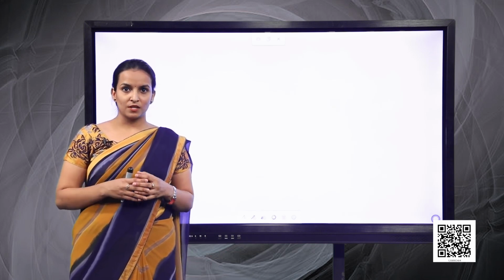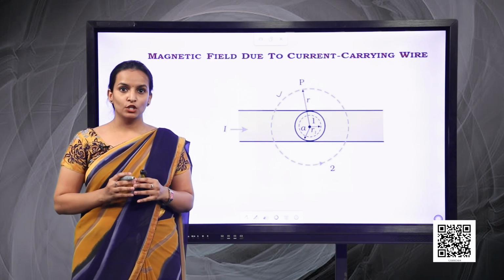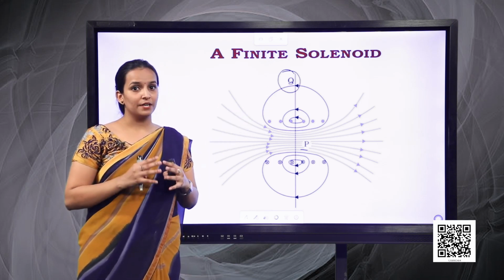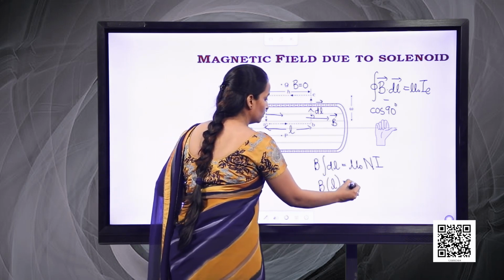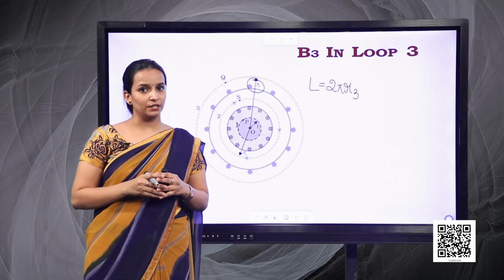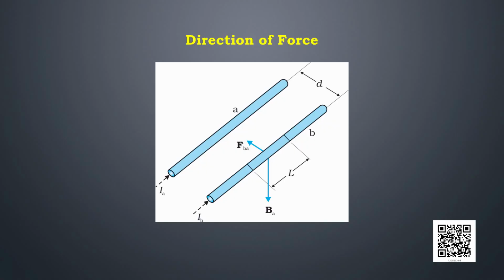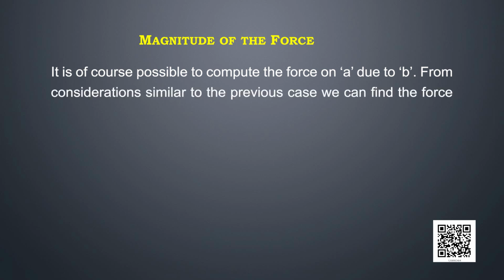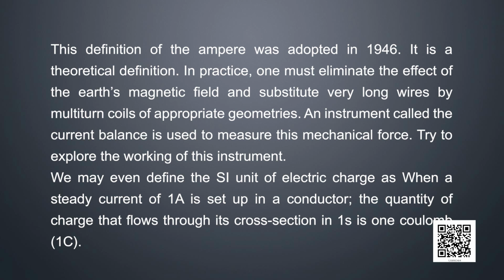Class 12 Physics Chapter 4 Moving Charges and Magnetism, Part 3